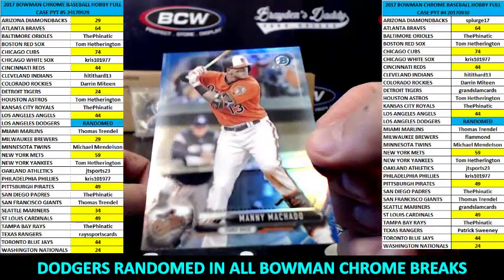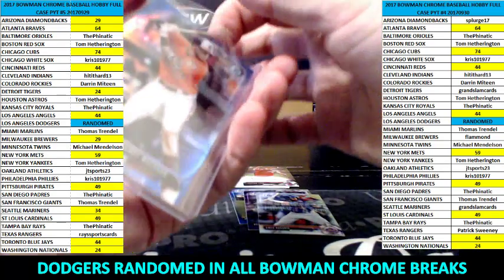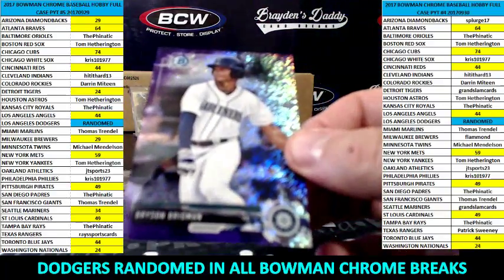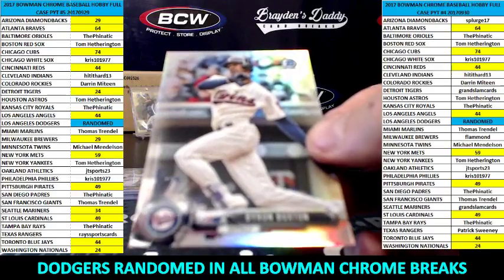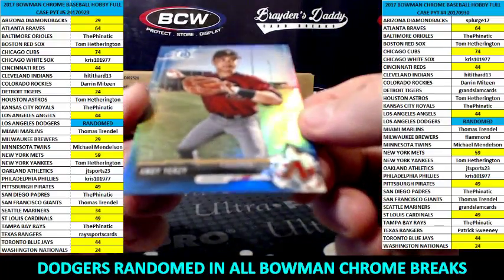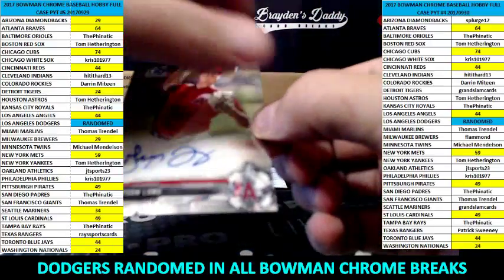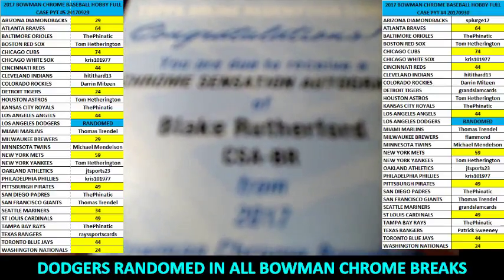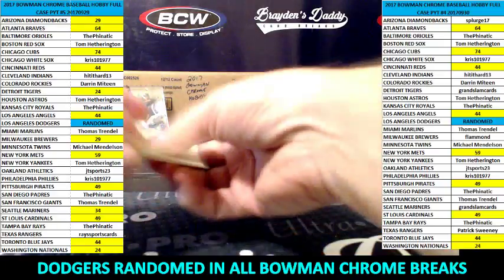2017 BOWMAN CHROME PERSONAL HOBBY 1 BOX BREAK (ThePhinatic) SEPTEMBER 30, 2017